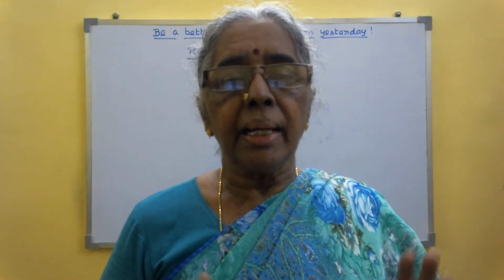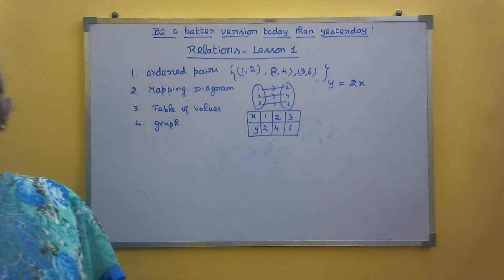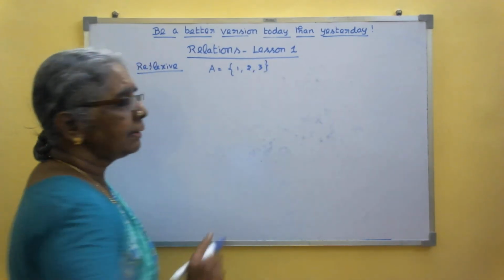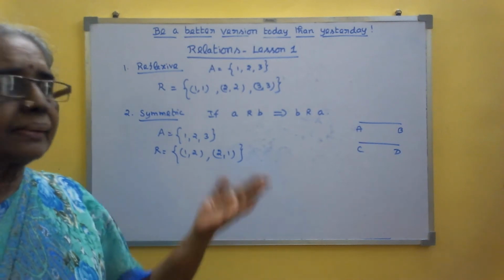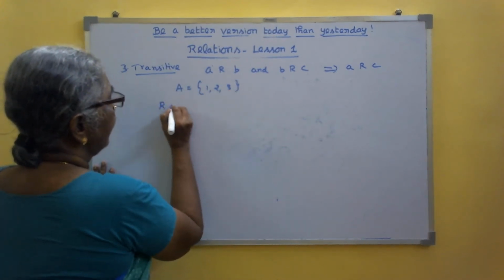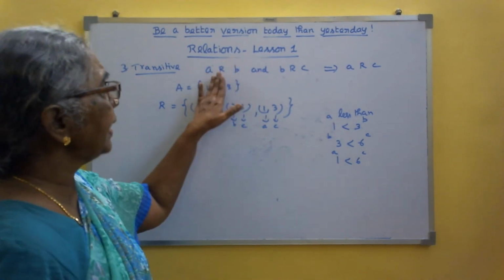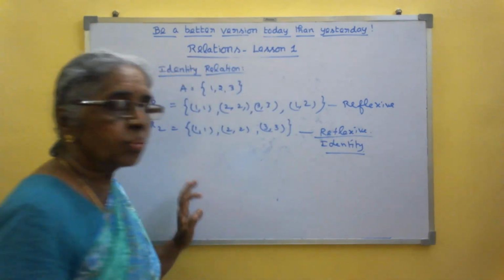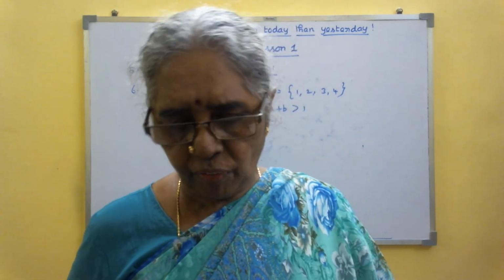RELATIONS -- LESSON 1: BASICS AND TYPES OF RELATIONS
Dear Students,
Will teach you Relations from the basics. Hope you understand clearly.

Ask me any doubts or clarifications in the comments section.